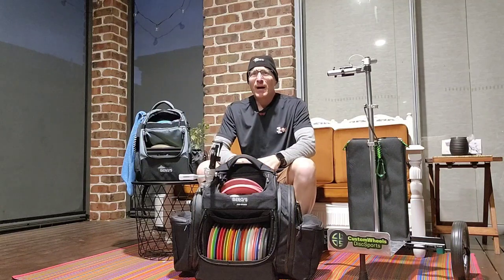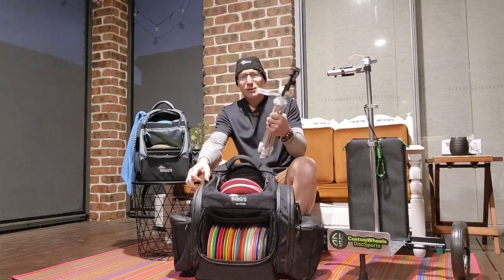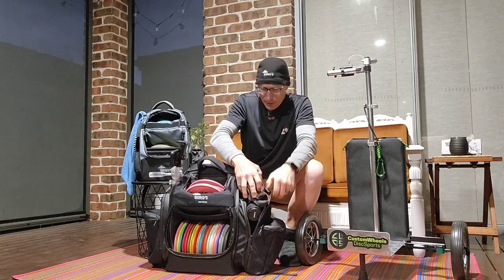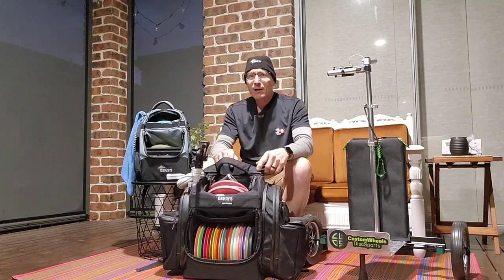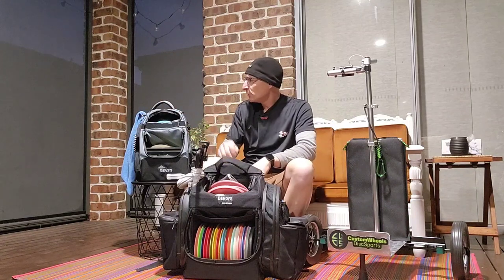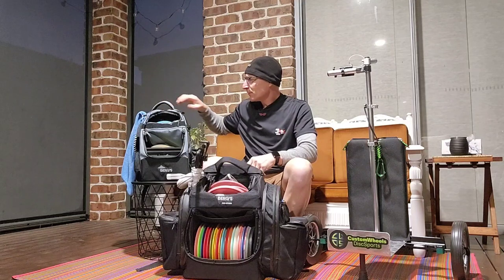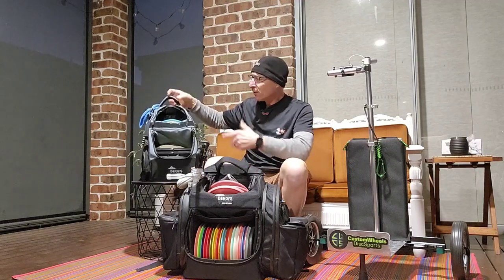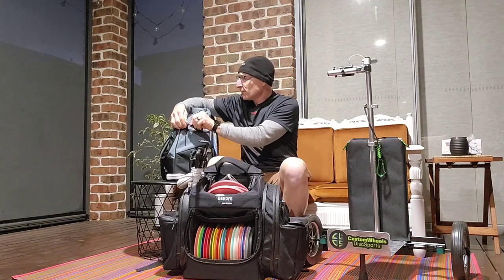Berg's Update June 2023. Content Creaters V3 EOFY Sale, and Berg's Recycled Manta Release